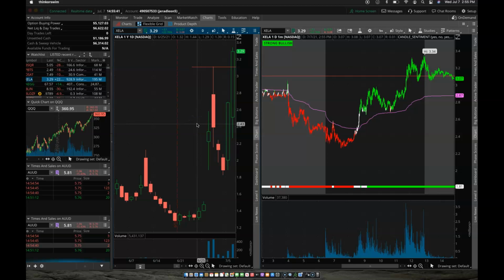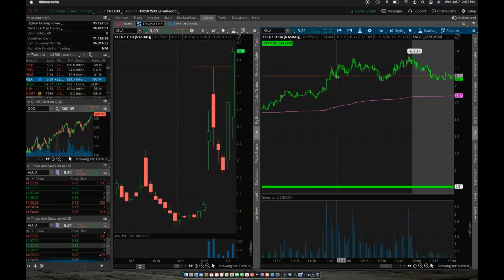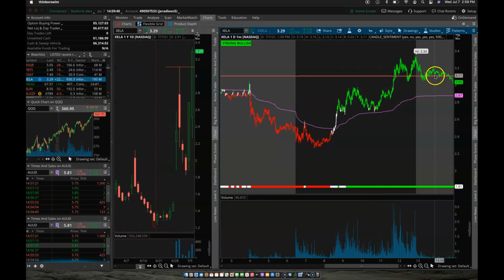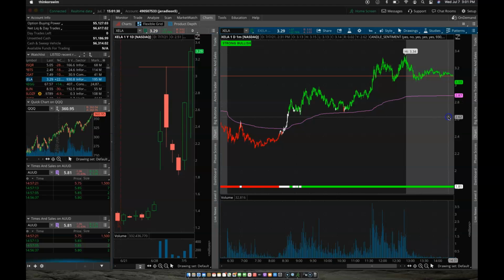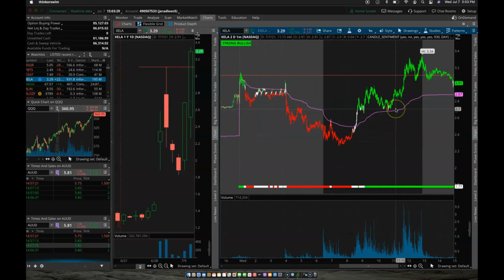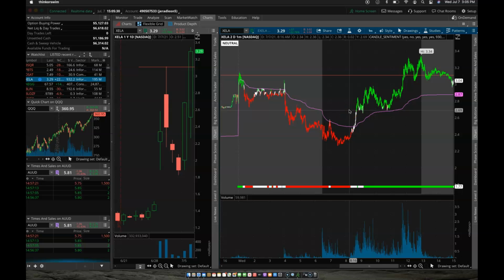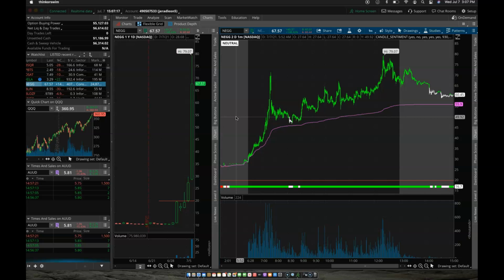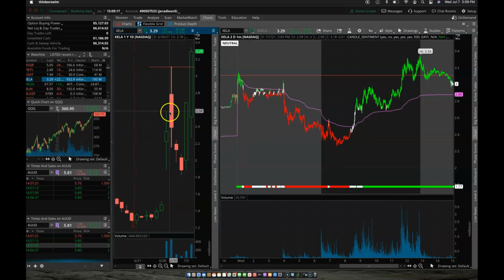trade recap 7/7/21 $XELA